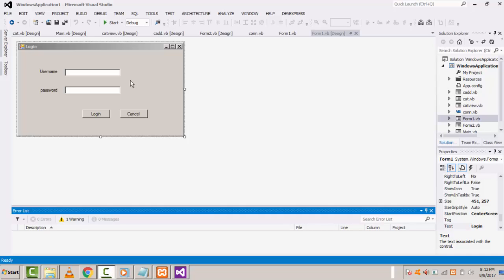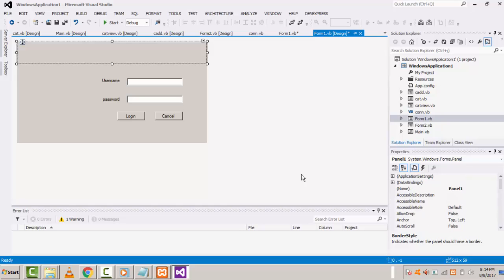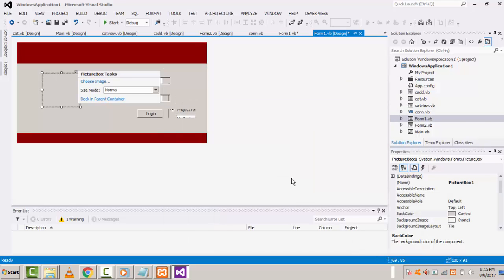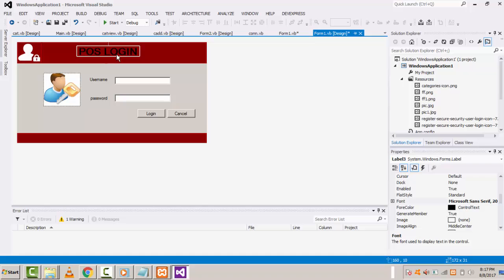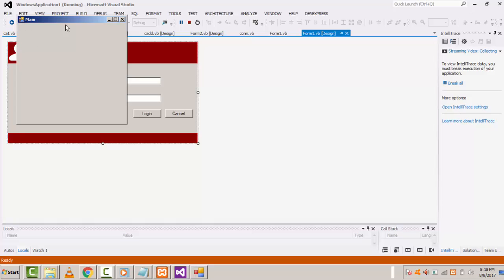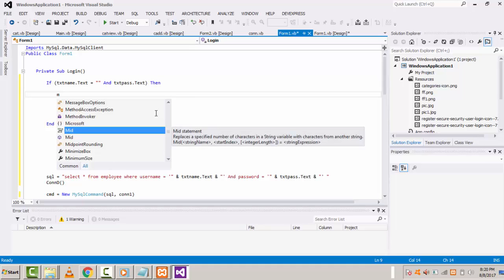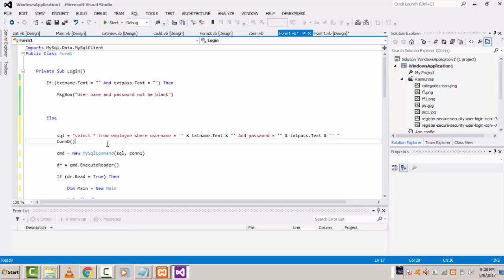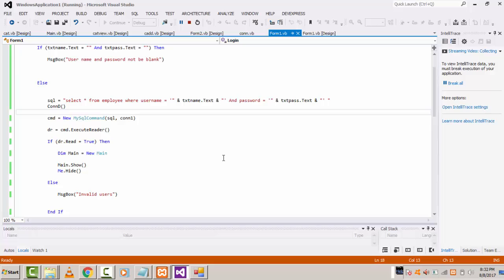Point of sales step by step using VB.net part4